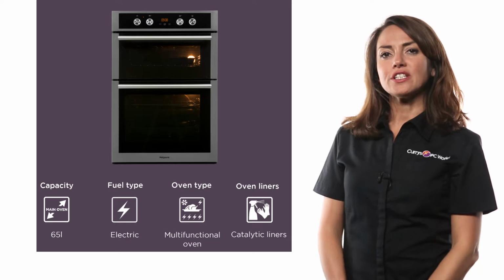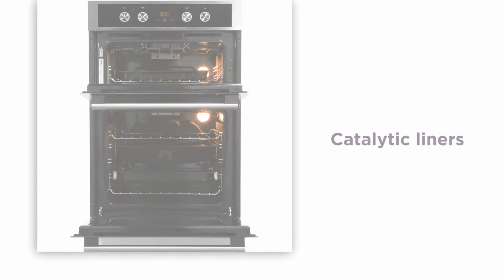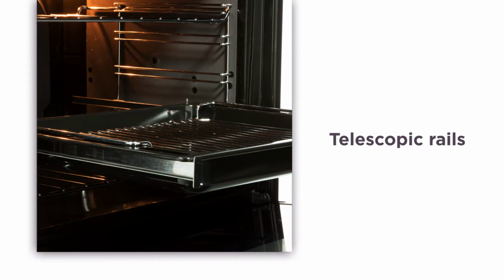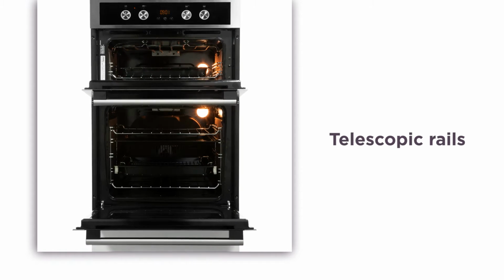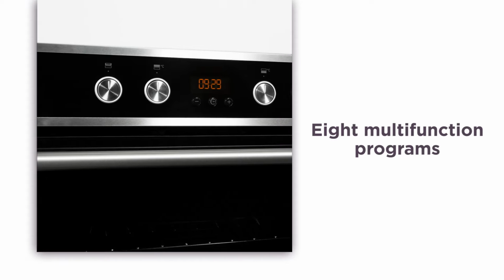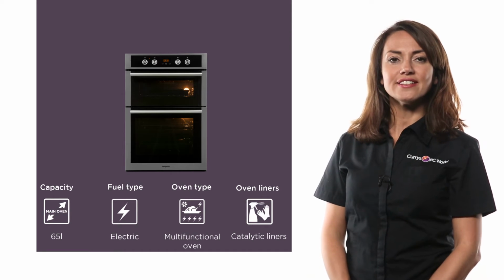Hotpoint Class 4 DU4841JCIX Double Oven - Stainless Steel | Product Overview | Currys PC World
Learn more about the Hotpoint Class 4 DU4841JCIX Double Oven.

This Hotpoint electric double oven features a generous 65 litre capacity in the main cavity, so you can easily cook for the whole family every meal time. The catalytic liners burn away any mess or grime while you’re cooking, so all you have to do is wipe away any residue with a damp cloth. As cleaning times are reduced, maintaining this oven is hassle-free. Telescopic rails provide more flexibility when cooking as the oven shelves can be fully extended without them tipping over, allowing you to manoeuvre heavy casserole dishes and roast dinners without fear of spillage or buckling. Eight multifunctional programs offer the flexibility to choose the right programme for your cooking needs. Enjoy a helping hand and ensure delicious results whatever your ingredients are. With an A energy rating, you can watch your carbon footprint and cook delicious meals with this Hotpoint electric double oven, in a stylish stainless steel finish.